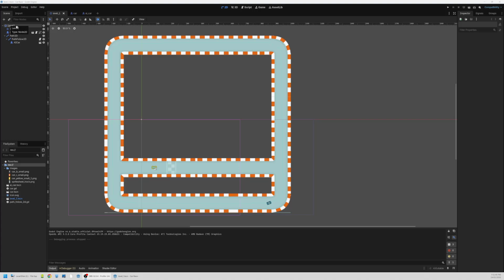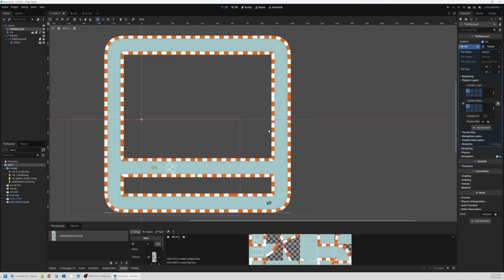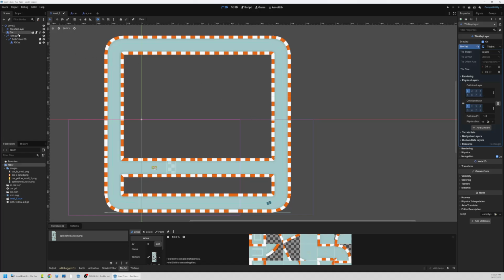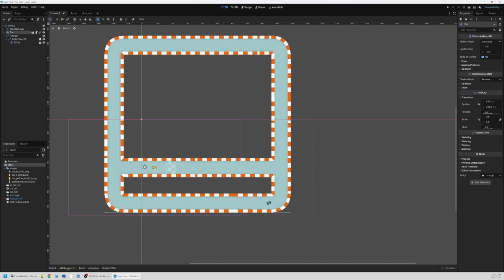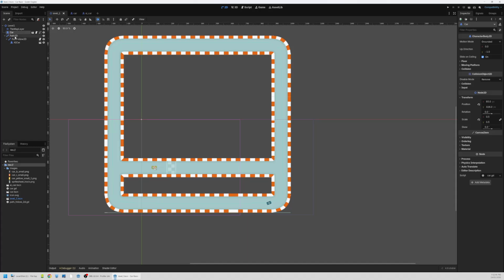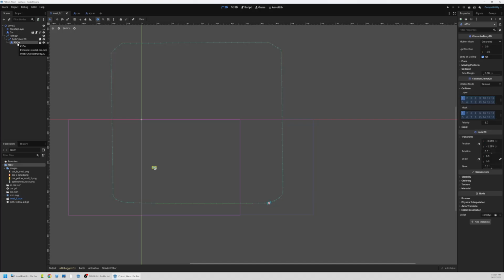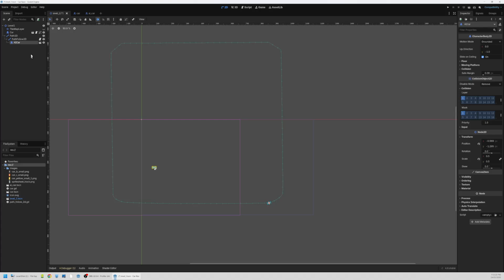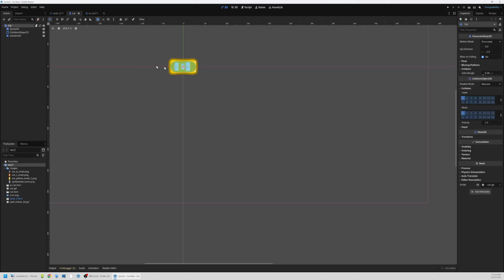Creating a Basic Car Racing Game in Godot 4.x- Part 1 Intro